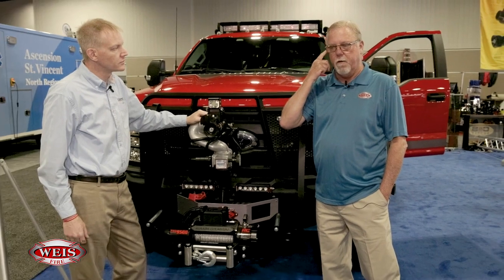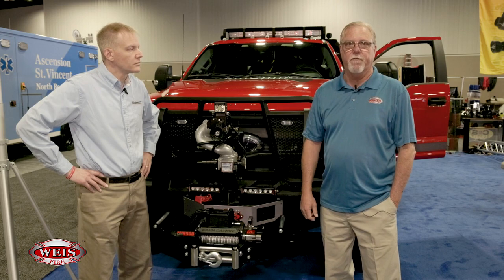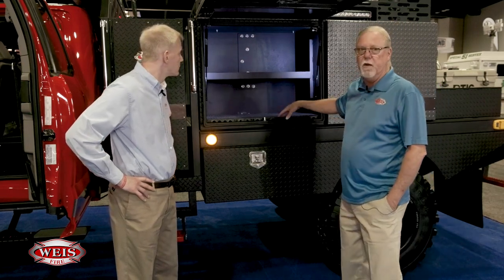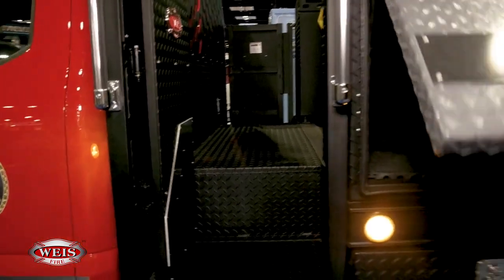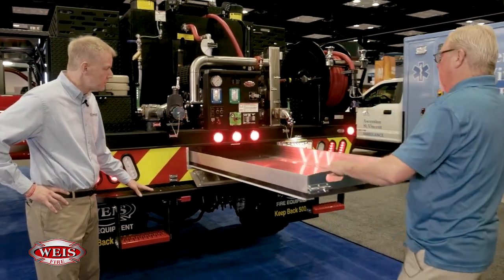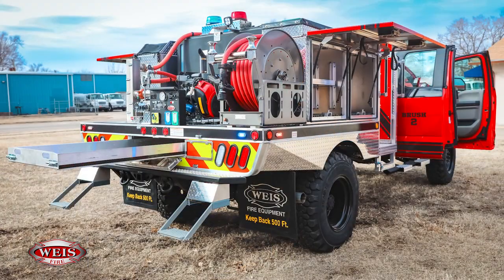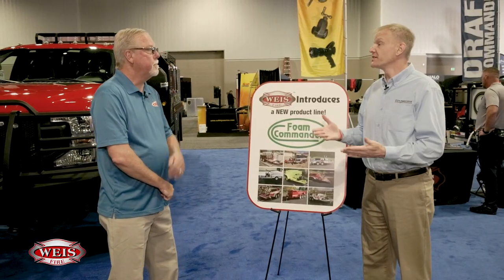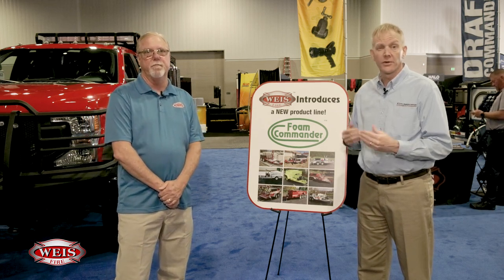Weis Fire & Safety, Draft Commander, and Foam Commander - FDIC 2023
Overview of Weis Fire & Safety brush truck, Draft Commander, and Foam Commander products.  Discussion of truck build, pump operator training, water recycling, pump training, pump maintenance, and foam trailers.